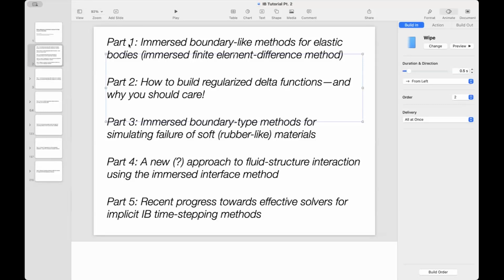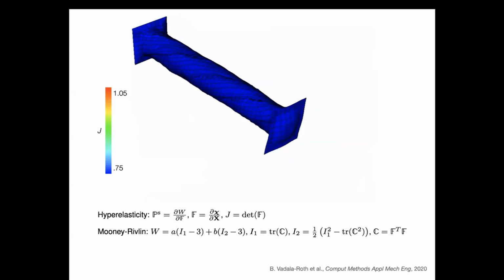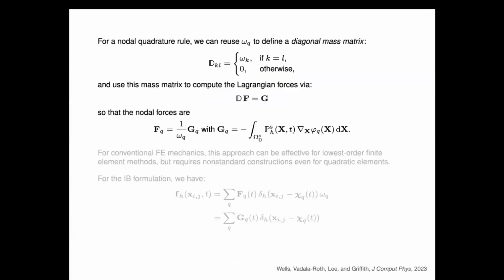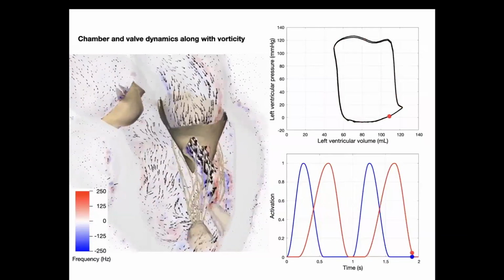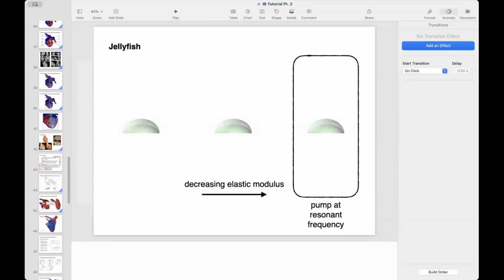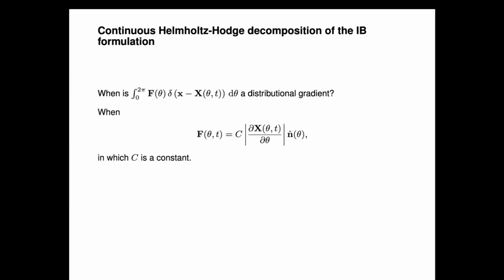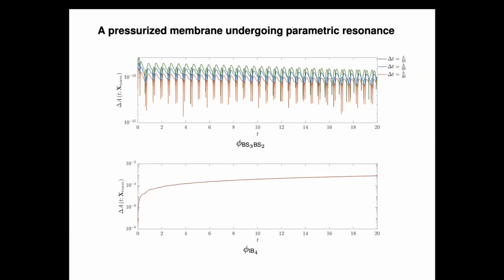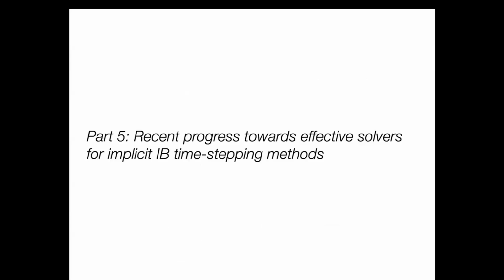Tutorial: IBM Part 2 | Boyce Griffith | NITMB Workshop Talk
Watch the recording without ads at nitmb.org

This talk was presented at the Mathematical Modeling, Computational Methods, and Biological Fluid Dynamics: Research and Training workshop at the NSF-Simons National Institute for Theory and Mathematics in Biology